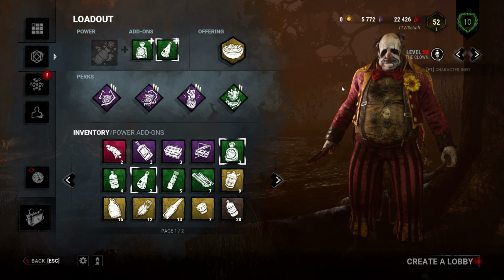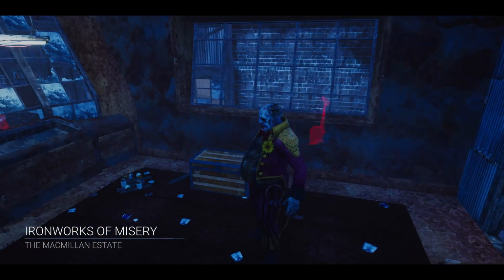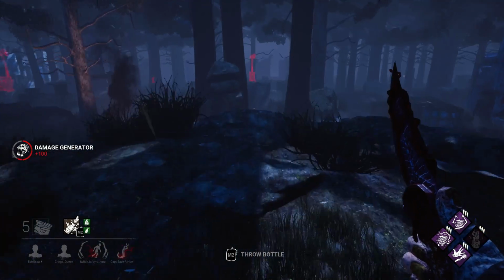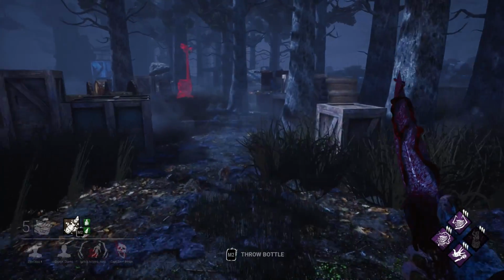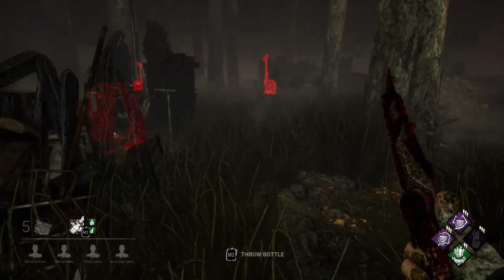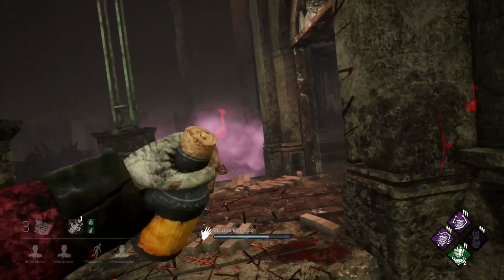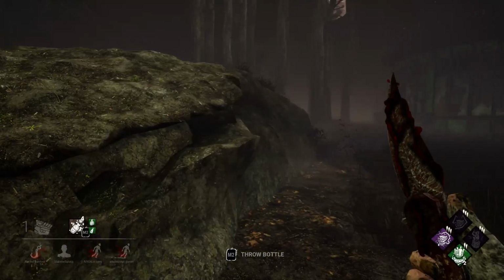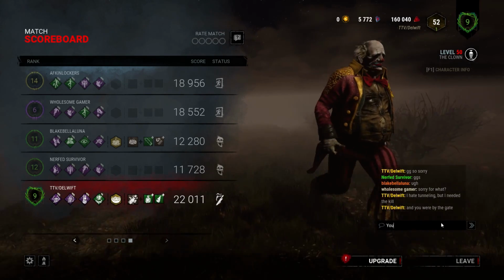Kick yo' Genz! - Dead by Daylight - Clown Gameplay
Game of choice: Dead by Daylight - Killer Gameplay as The Clown